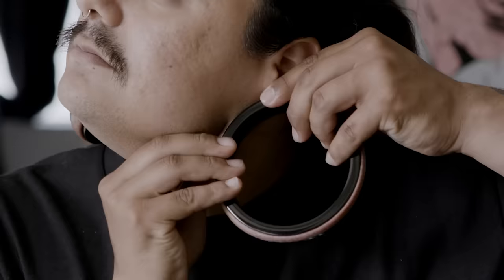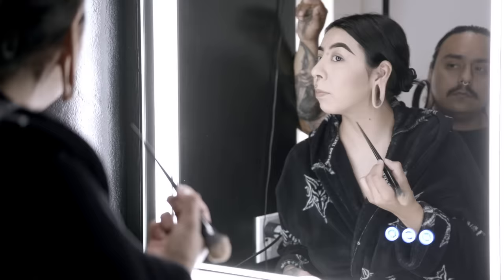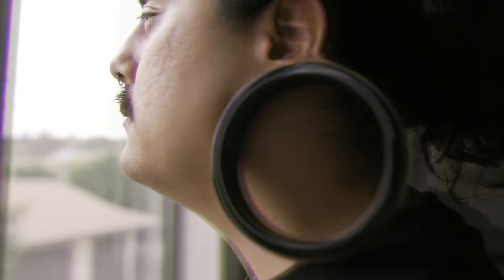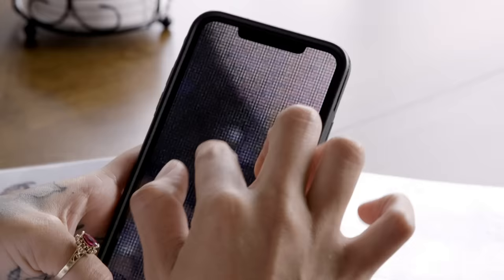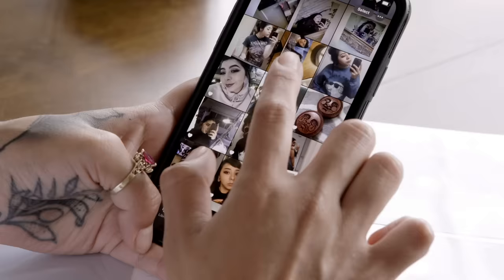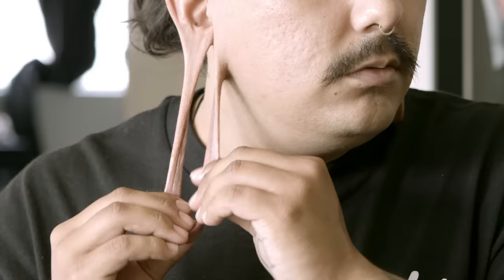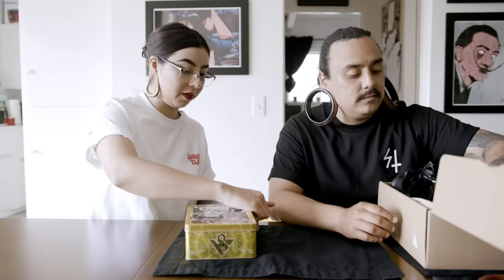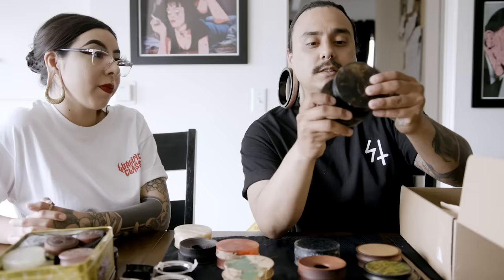I've Been Stretching My 76mm Earlobes Since I Was 14 | HOOKED ON THE LOOK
A COUPLE who started stretching their ear lobes in their early teens, now have 3 inch and 4 inch-wide ear lobes respectively. Jenn and Joey, from Los Angeles, never thought they would go this far when they started stretching. Looking back at when they first started, the couple hardly recognise themselves and remember being very different people. Today, they face a lot of negative judgement because of their stretched ear lobes. Joey told Truly: "The bigger you go, definitely the more negative it is". A lot of care and expense go into maintaining their oversized earlobes, including oiling the lobes daily. Having reached the limit of what they are able to naturally stretch, the couple are now looking forward to getting surgery to further expand their lobes.

Videographer: Istvan Lettang
Producers: Giacomo Brunelli, Charles Richards
Editor: Alex Lubetkin